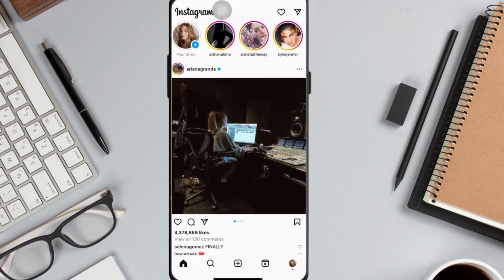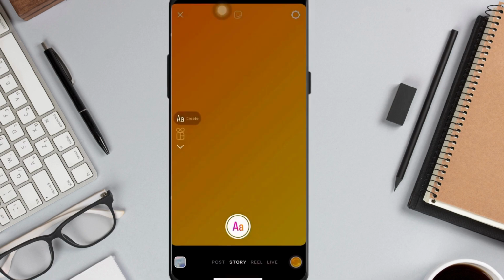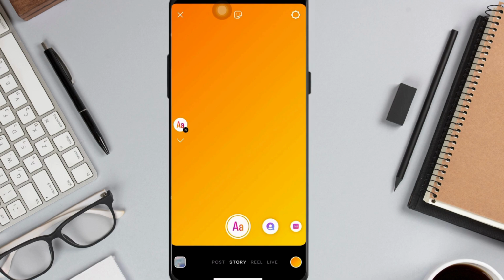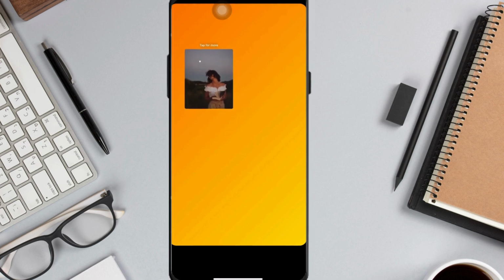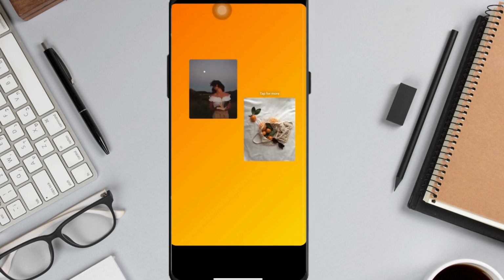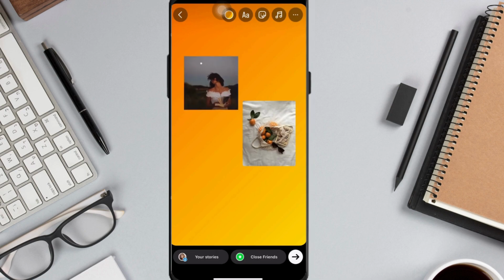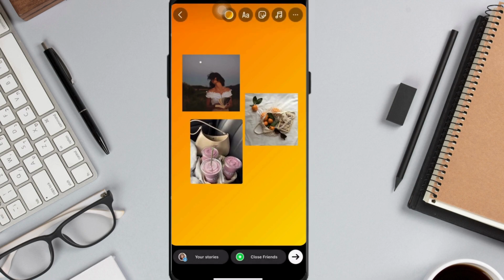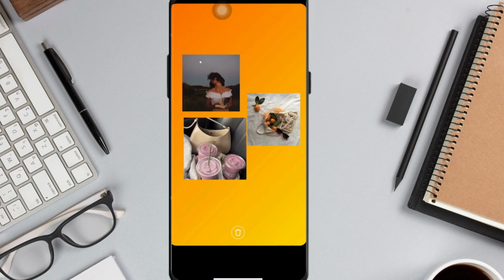How To Add Multiple Photos to Instagram Story (Simple)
In this video I show you how you can add more pictures to story on Instagram app in iPhone. I show you everything that you need to learn about this software.

Chapters:
00:00:00 - Adding Multiple Pictures to Your Instagram Story
00:00:23 - Creating a Story
00:00:36 - Adding a Picture to a Colored Background
00:00:49 - Editing photos on your camera roll
00:01:14 - Changing the Frame Shape
00:01:43 - Adding Multiple Pictures on Instagram
00:01:55 - Like and Subscribe